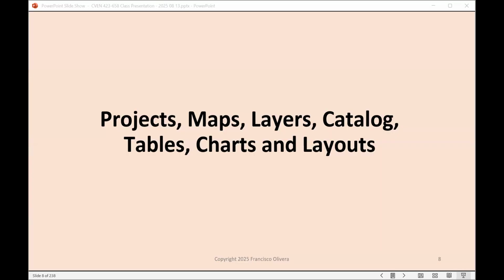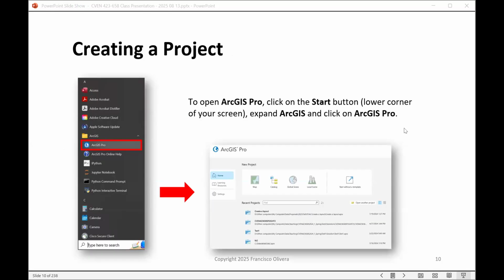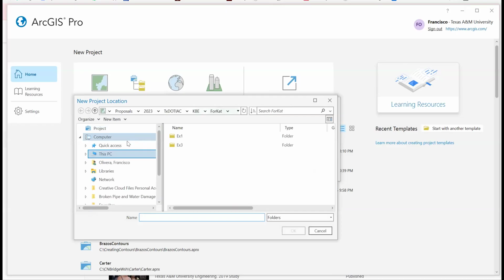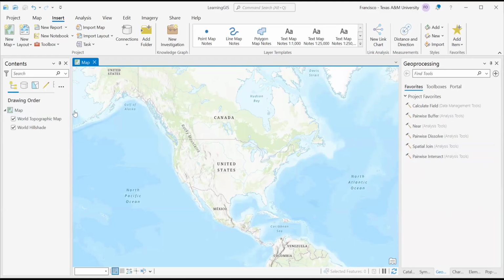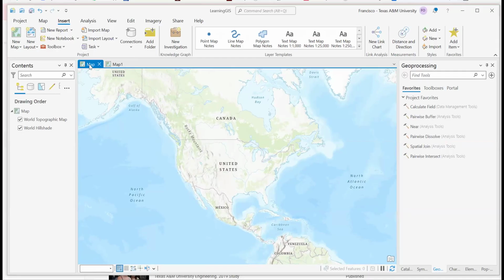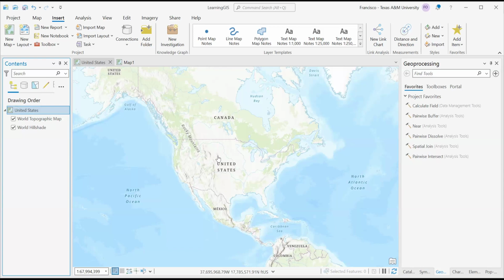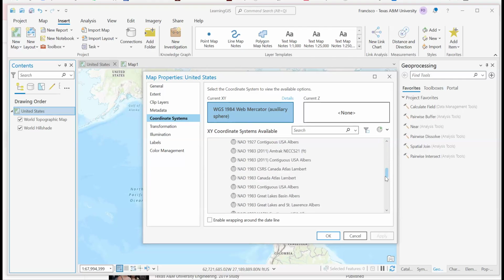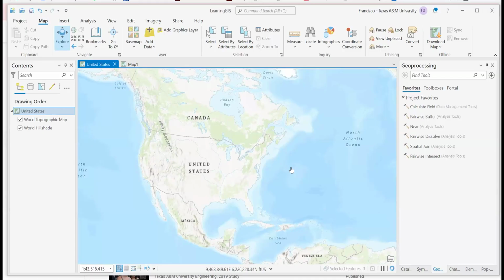Slides 08 to 16 - Resolution 2398x1292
Create an ArcGIS Pro project and map properties.